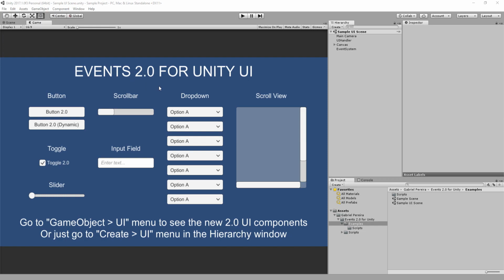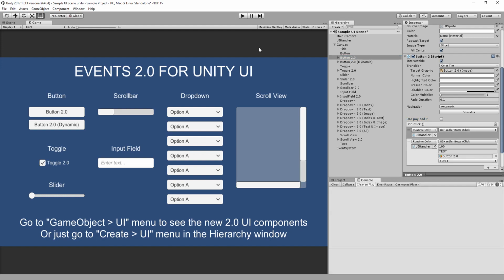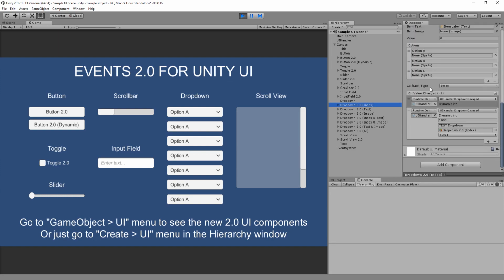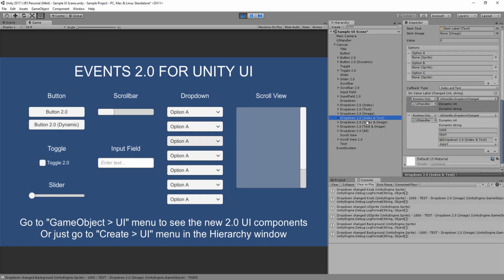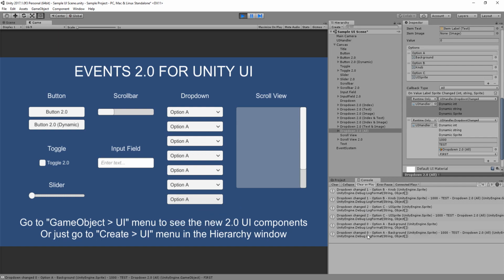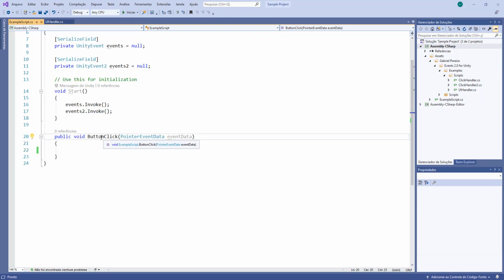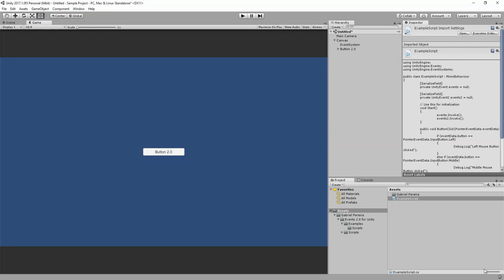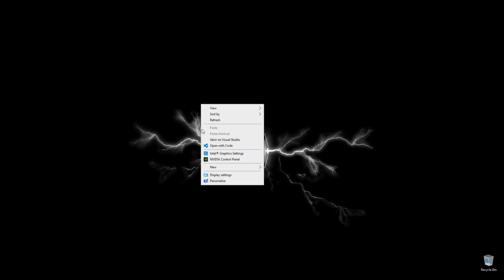Events 2.0 for Unity - UI 2.0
EVENTS 2.0 FOR UNITY

This video is a overview of the new UI 2.0